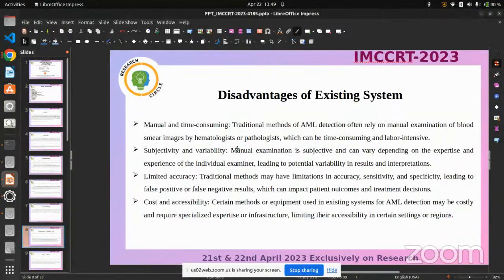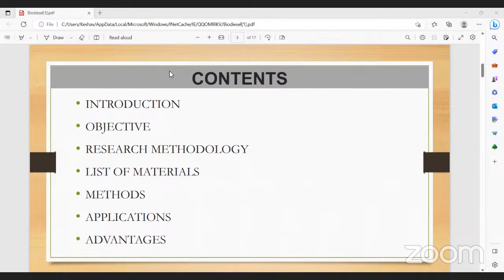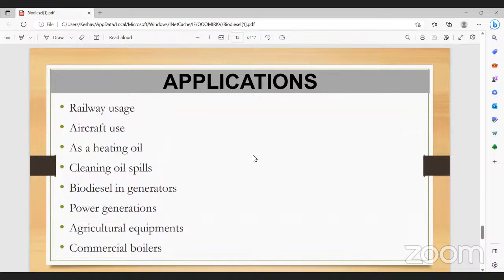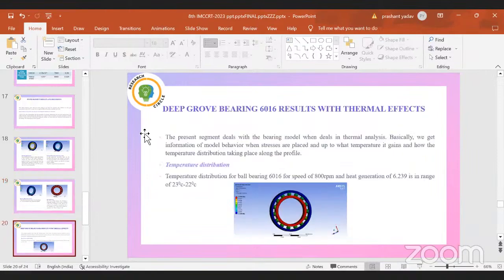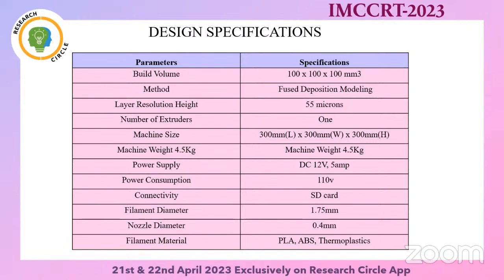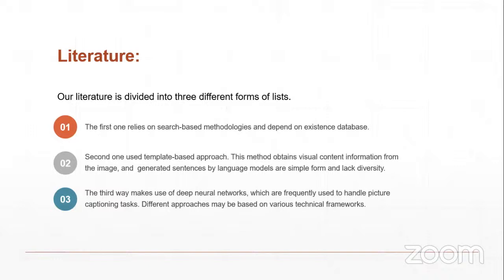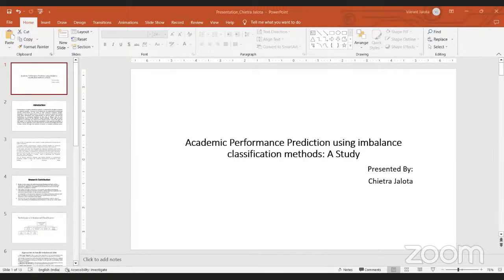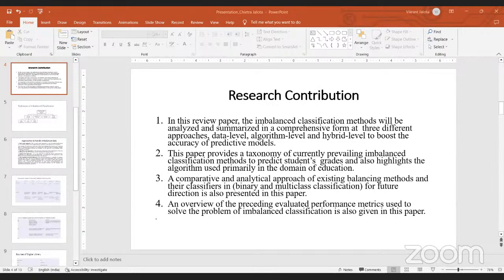8th IMCCRT 2023 (21st & 22nd April)-Day 2 Session 2